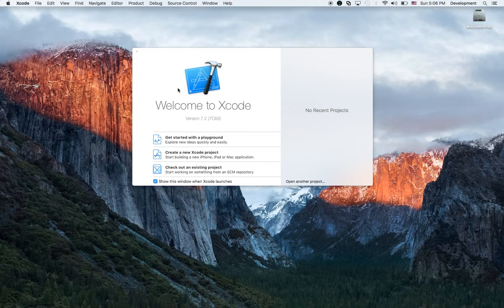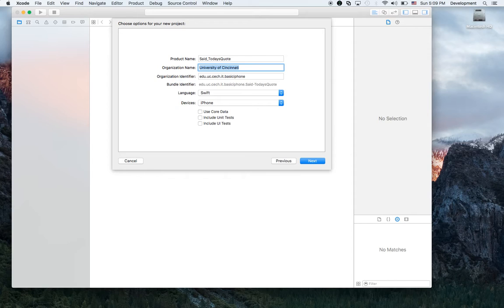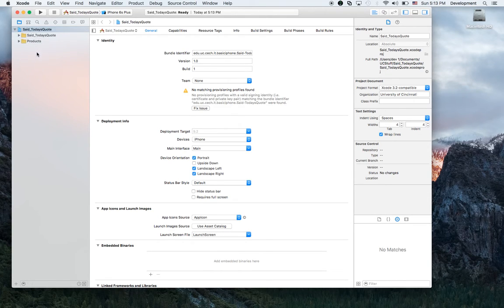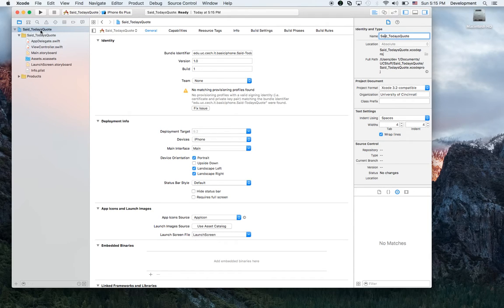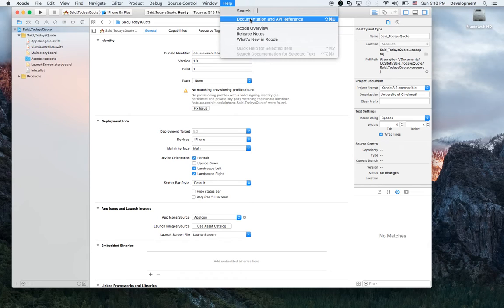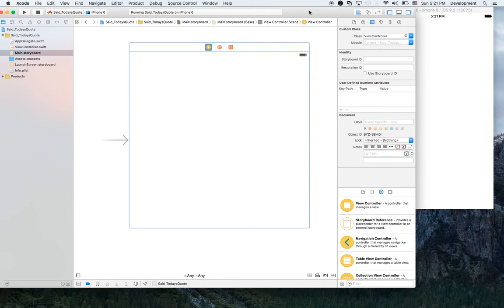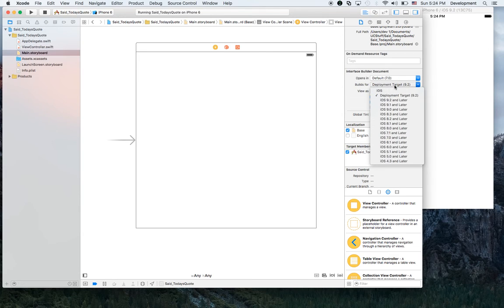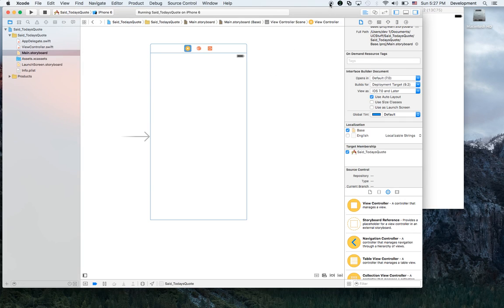IT1045C - Swift 2.1: Module 1 - Todays Quote - Iteration 1 - Project set up 2/9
Implementation of the first iteration and introduction to the Xcode development environment.